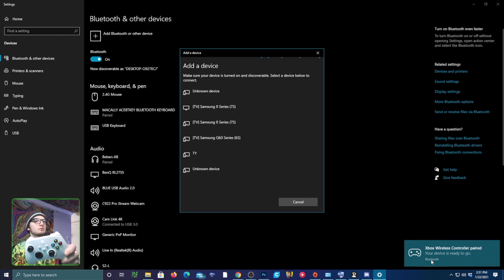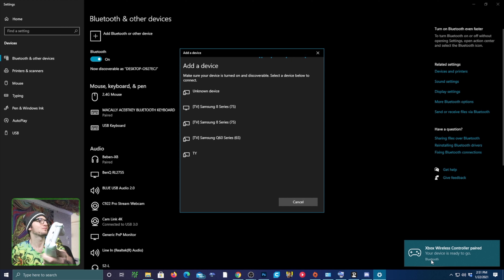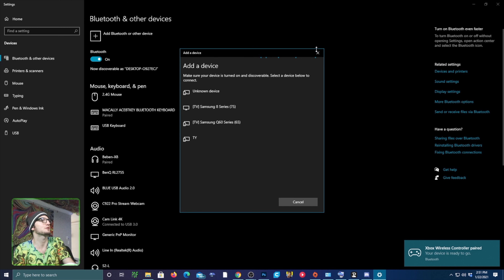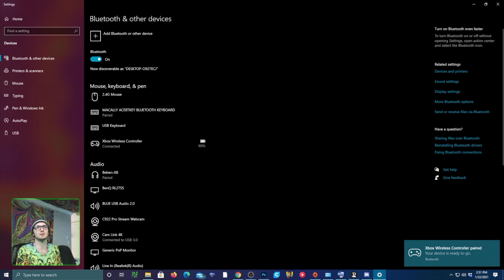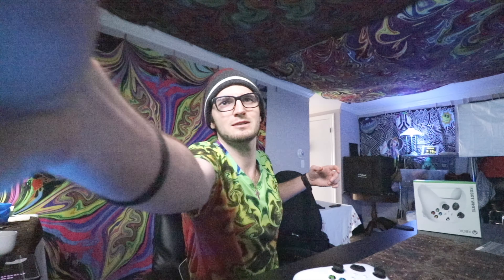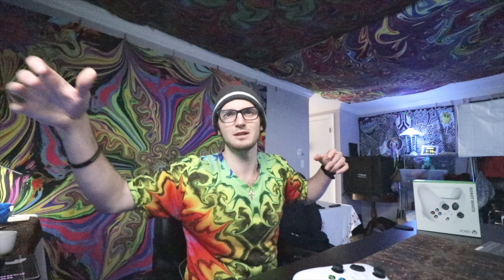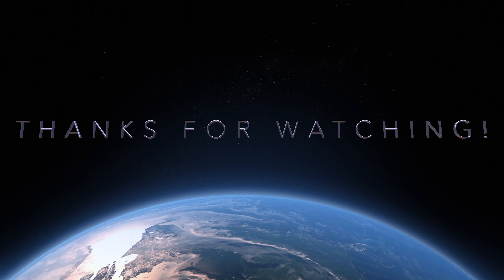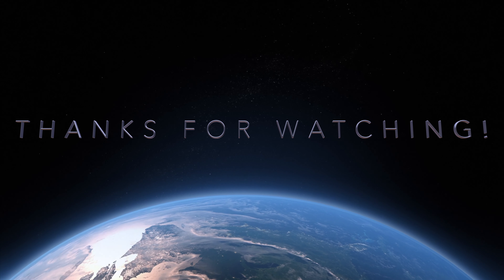Xbox Core Controller Unboxing/Setup Tutorial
Xbox Core Controller - Robot White